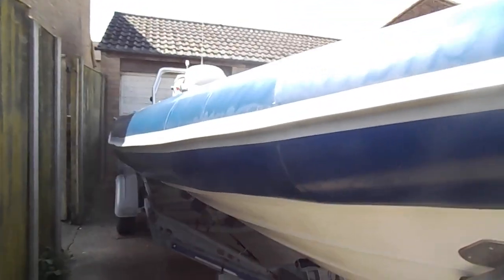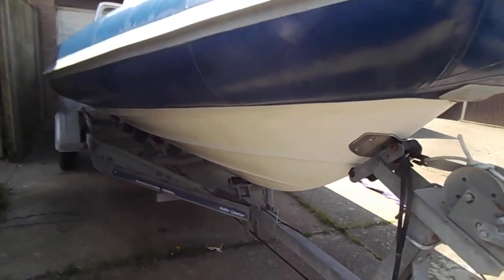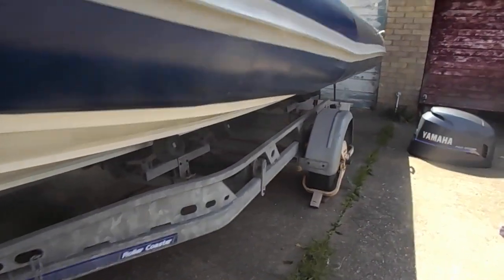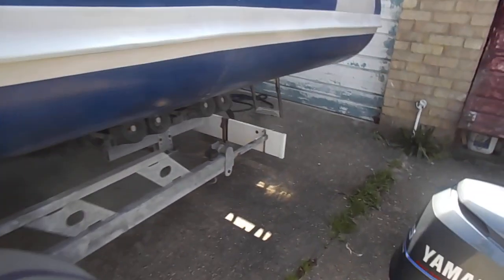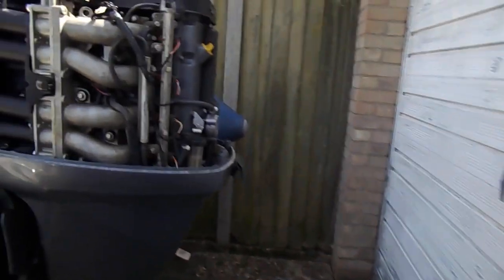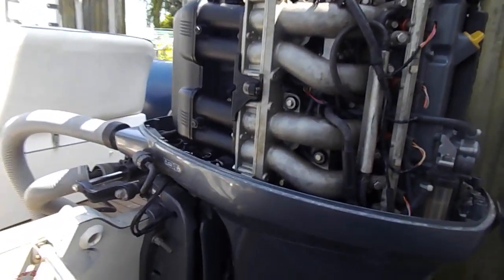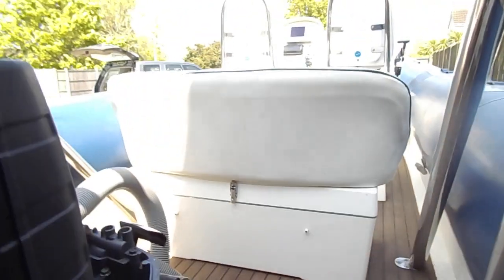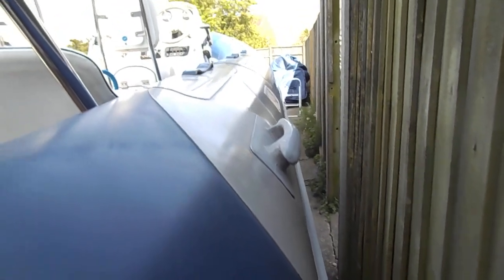Avon 620 Adventure RIB. - Boatshed - Boat Ref#333101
Avon 620 Adventure RIB. for sale with Boatshed Suffolk Photos and video taken by Boatshed Suffolk